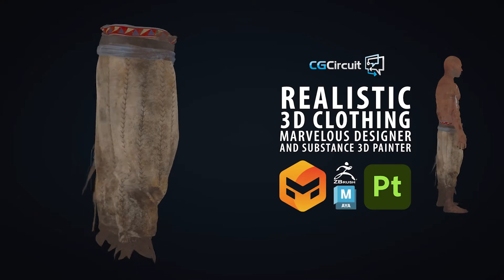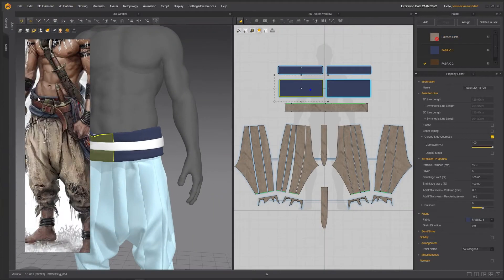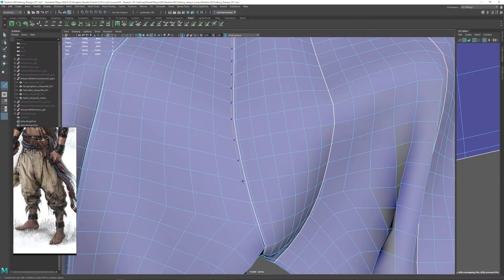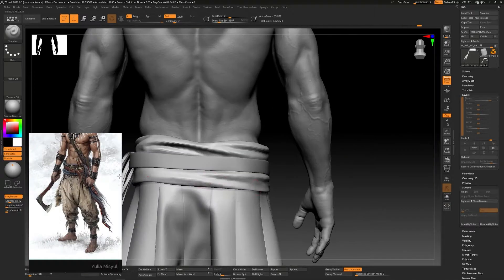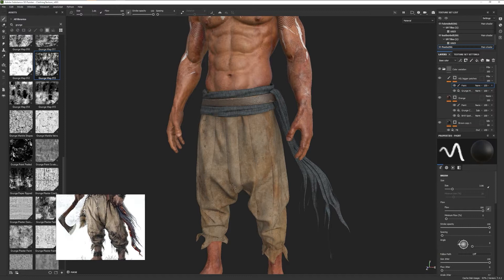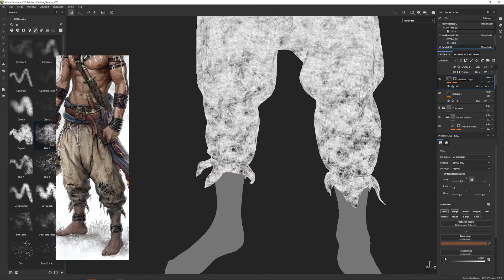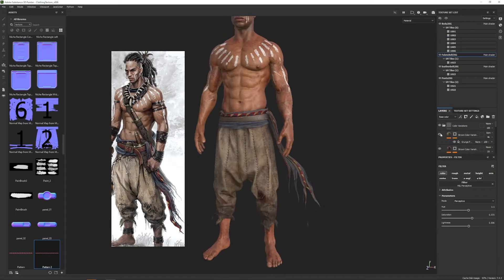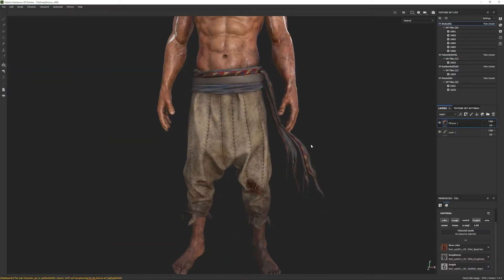Realistic 3D Clothing with Marvelous designer and Substance 3D Painter / Tutorial Promo video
In this online course, the viewer will learn how to create realistic torned clothing ready for production using Marvelous Designer, Zbrush, Maya and Substance Painter. We will go through the Marvelous Designer user interface and its main features. Using as an example our character from the previous courses we will create his clothing, we will retopology, sculpt on them and texture them to get them ready to be animated. We will do all the clothing simulation in Marvelous Designer, the sculpting in Zbrush, retopology and UVs in Maya and the texturing in Substance 3D Painter.

This course has been designed for beginner and intermediate students with a passion for realism, garments and 3D characters in general.